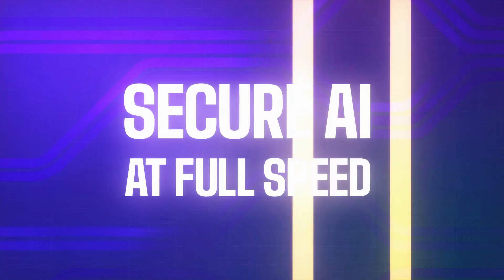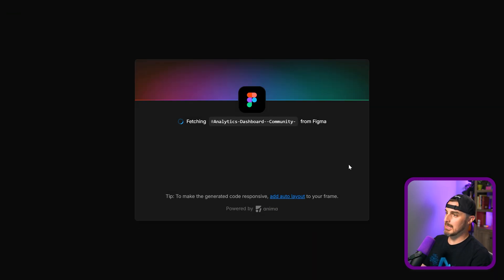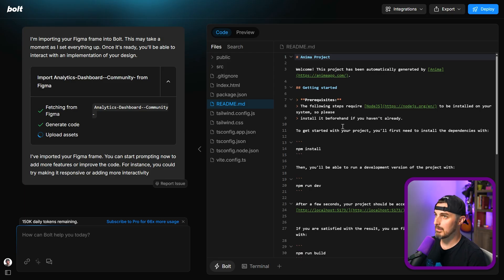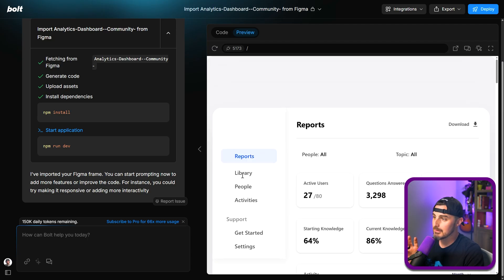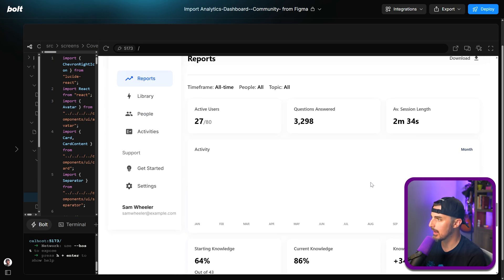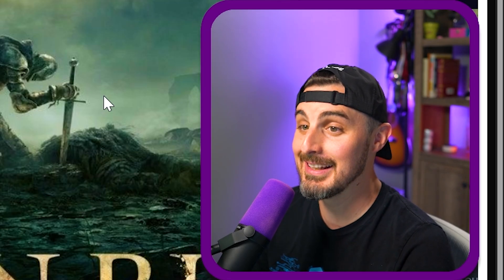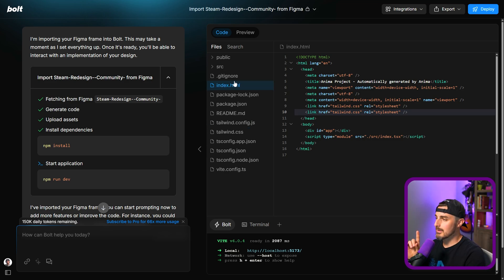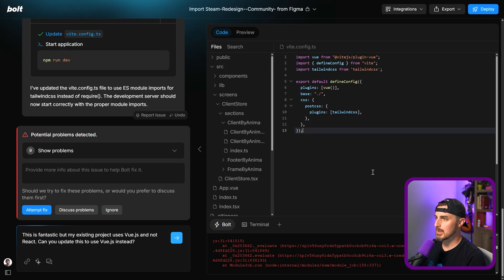Easy Website Design for Devs: Bolt + Figma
In this video, I put Bolt.new to the test by feeding it a full UI design made in Figma — and in just a few clicks, it generates working code. No manual coding, no plugins, just pure design-to-code magic!

⏲️ Chapters ⏲️
00:00 - Intro
00:36 - Finding a Figma template
01:20 - Importing design into Bolt
03:46 - Results
04:11 - Reviewing the results
05:34 - Trying another design
06:07 - Results
07:31 - Can Bolt switch frontend frameworks?
08:43 - Outro

⚒️ About Snyk ⚒️